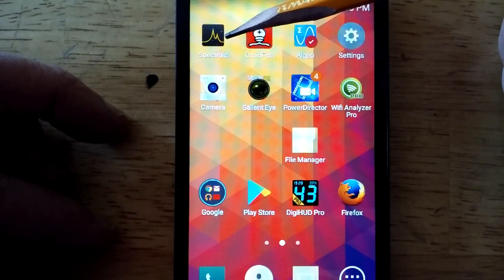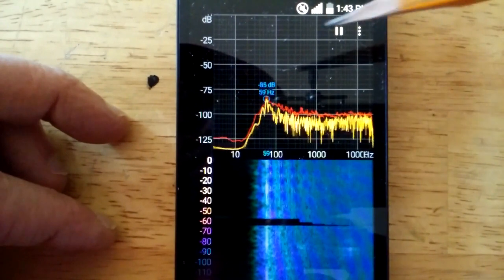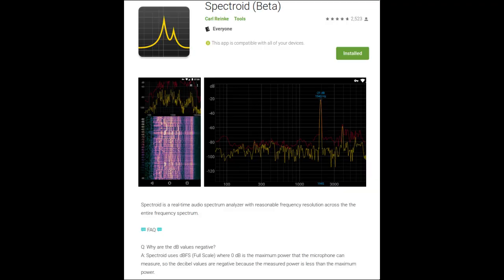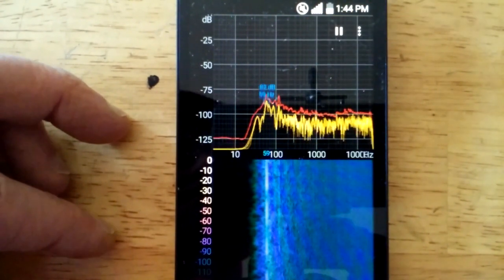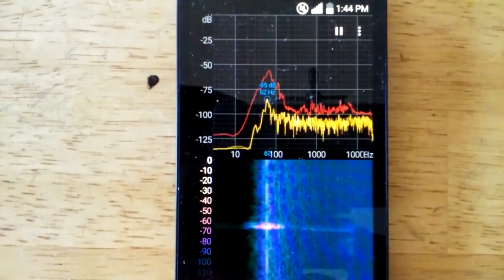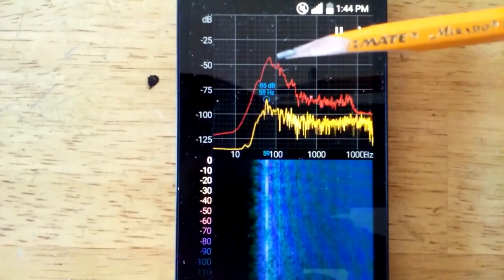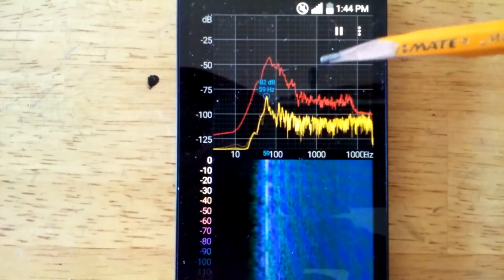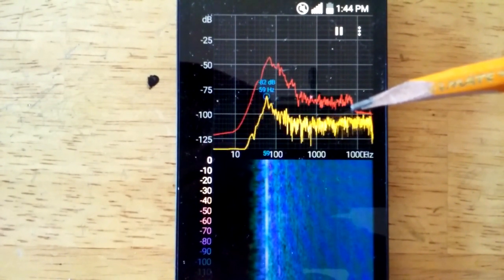Monitor & record LOUD neighbors' 😠 noise level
This video is not meant to constitute, nor does it constitute, legal advice. Need evidence of noisy neighbors' sound level? Use an audio spectrum analyzer to monitor, record /document and potentially report loud noises / sounds in your apartment building, condo, or neighborhood. Loud "thumping" on the floor will register through the walls and floor as low frequency (Hz) whereas arguing, shouting, yelling will also be detected, on a higher frequency. If levels are +50 decibels (dB), that's the volume of a close-range conversation. If you're hearing that volume through your floors and walls, especially after 10 pm, which is usually "quiet time" as indicted by local laws, apartment lease conditions and condo association by-laws, then you've got a good case. Gather evidence and document the noise by video recording the activity on audio spectrum app. Be sure to get time stamp from your phone screen in the video recording to better document your case. Get your neighbors to shut up.